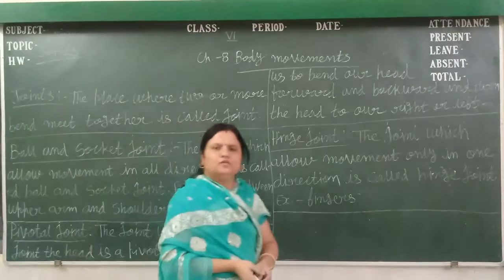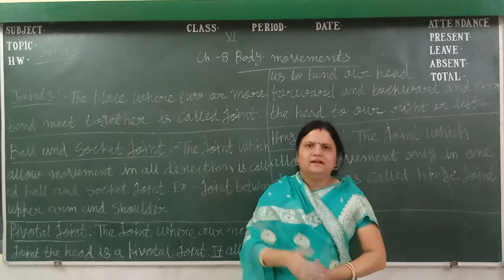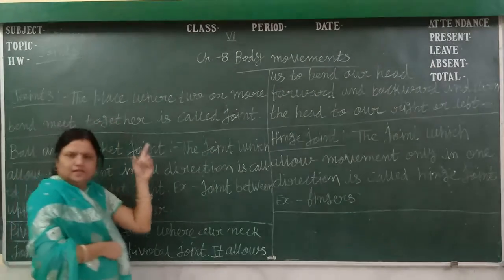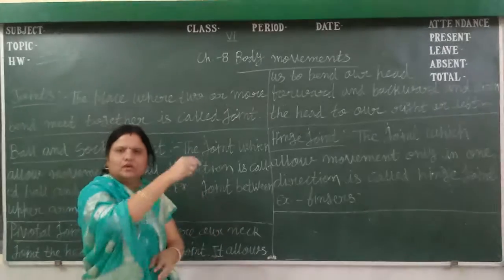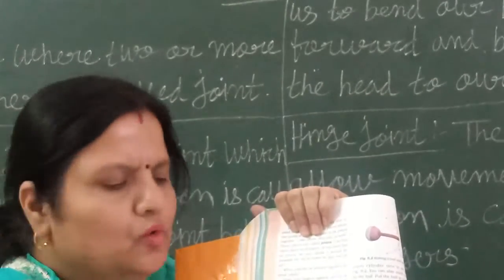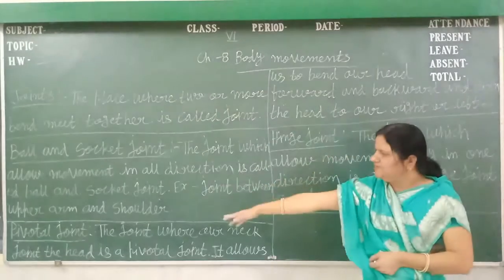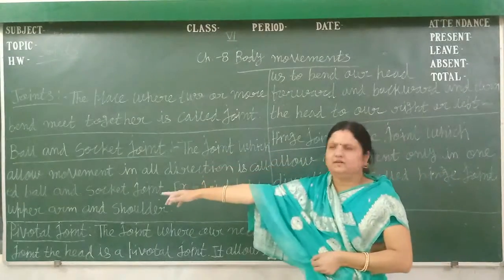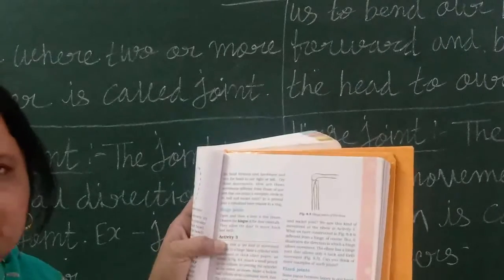TOPIC JOINTS CH-8 BODY MOVEMENT CLASS 6 SCIENCE BY SONIYA PUROHIT